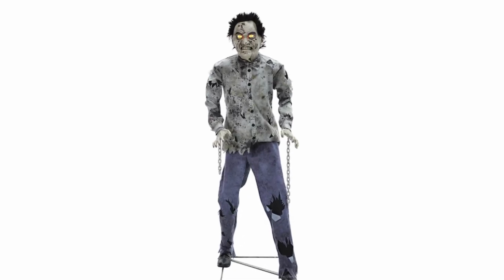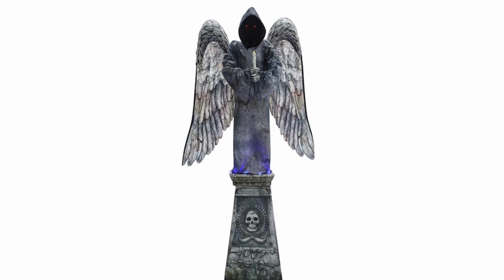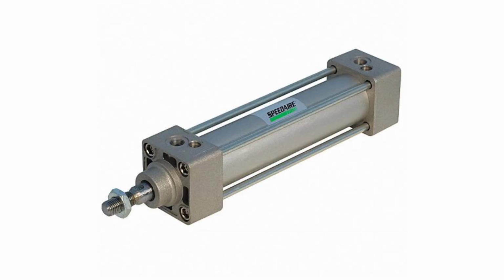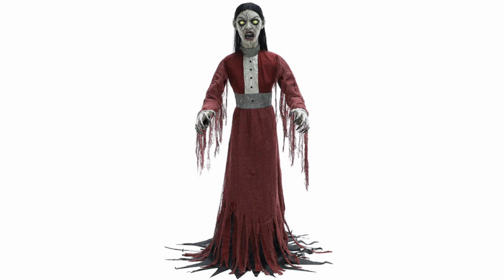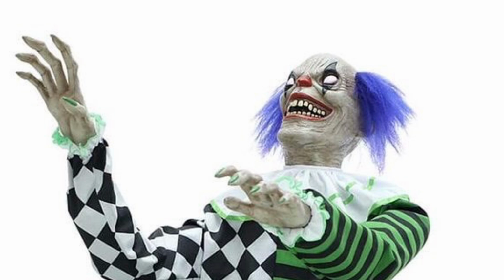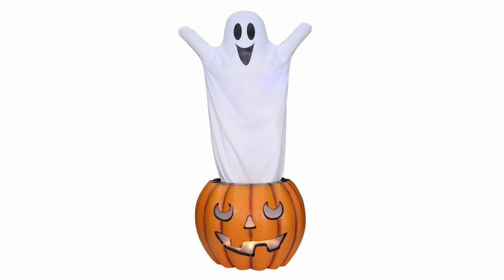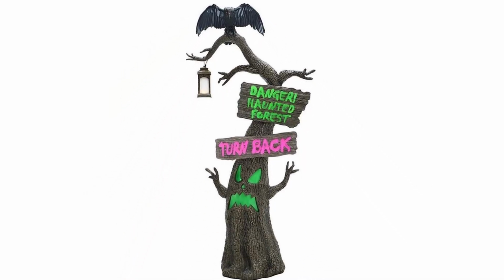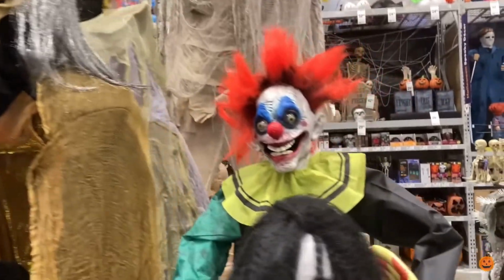Lowe's Halloween 2023 Animatronic LEAKS!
In today's video, I show you the new 2023 Lowe's Halloween LEAKS!

               🎃Links🎃